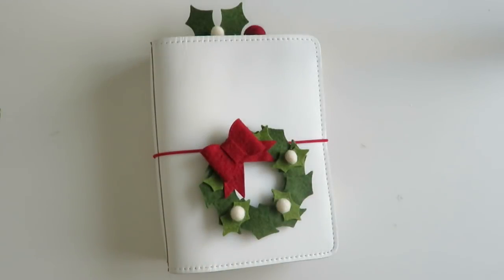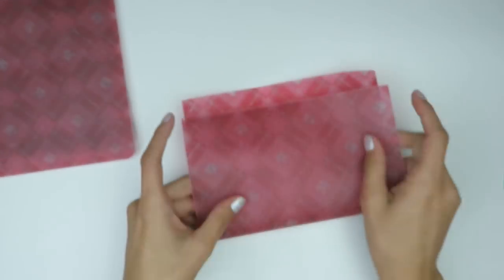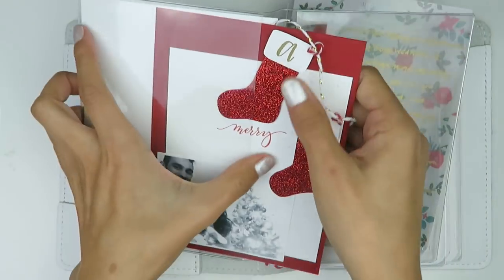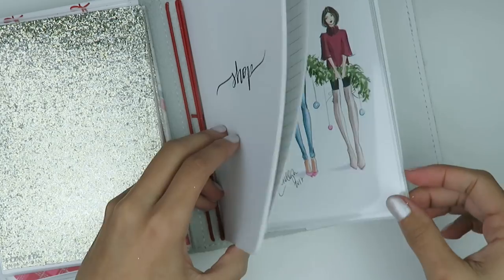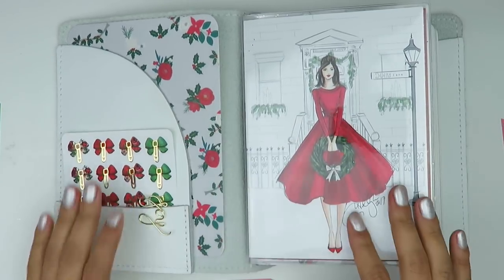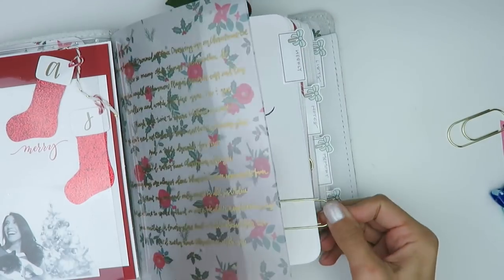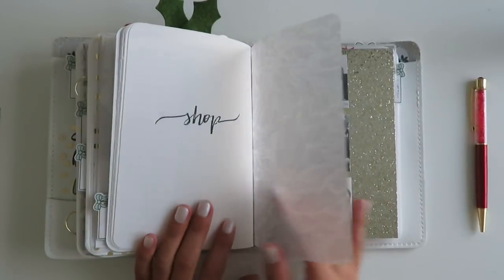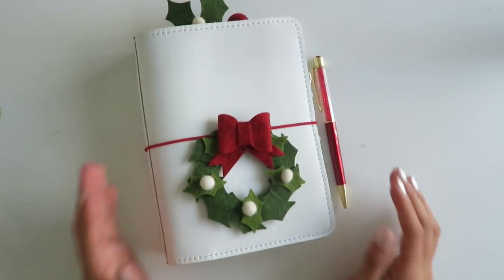B6 (No. 5) Traveler's Notebook Holiday Setup!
\\ MY LINKS \\

\\ TOOLS USED \\

Martha Stewart Bone Folder

* Corner Rounder

Scissors

Box Cutter (x-acto blade works just the same!)

* Laminator I use

\\ SHOPS MENTIONED \\

Foxy Fix
Clear No.5 Dashboards
B6 (No. 5) Wide Sugar Coconut. Secretarial Pocket + Card Pocket Front. Secretarial Pocket Back. White Stitching. Red Elastic. Blind emboss heart on spine

Jesenia Printables (my shop)
- Inserts
- Digital Art for various die cuts
- Limited edition foiled notes insert available from Planning World - Sold out in classic red/green, but available in Pink

Katie Jo Collections (wreath charm & holly paperclip)

Cheeky Darling (Various digital floral & plaid artwork)

Holly Nichols (HN Illustration - Artwork prints)

Sugar Paper (Greeting cards)

Michaels (various solid & glitter scrapbook papers)

Pigeon Paper Co (journaling card)

Simply Gilded (skinny dot washi)

Target (clear adhesive pocket)

Peach Pom (clip)

The Fox and Pip (Resting Grinch Face digital Art & Bow Tabs)

Clever Gal Crafts (foiled bow die cut)

The 1407 Planners (folder die lines)

My Newest Addiction (foiled Bow clip sticker sheet & Bow Bookmark)

Green & Lyme (joy cursive paper clip)

K & Co Xoxo (wide gold paperclips)

The Creative Bee (Red glitter Bow Clip)

Paper Blush Bar (foiled sticker sheet)

Crafts by Thaowie (Addie planner sticker Sheet)